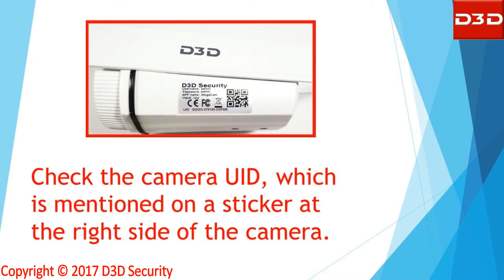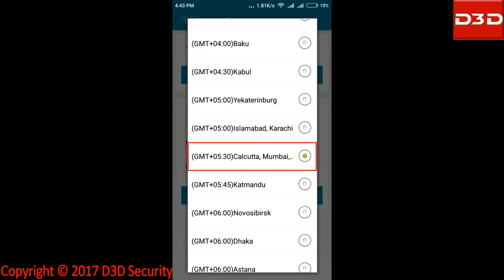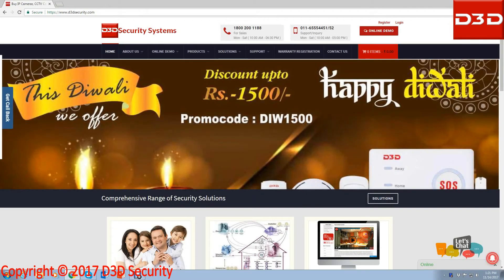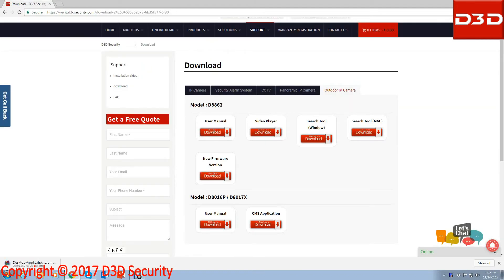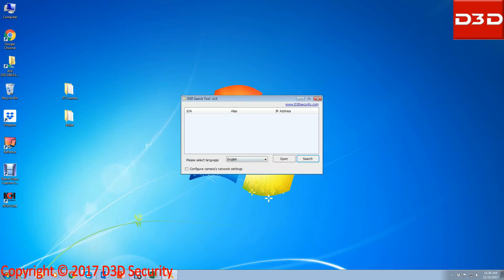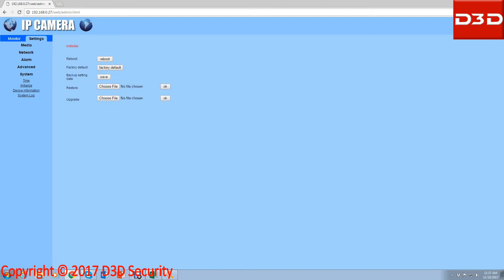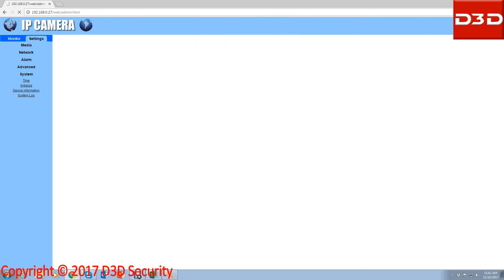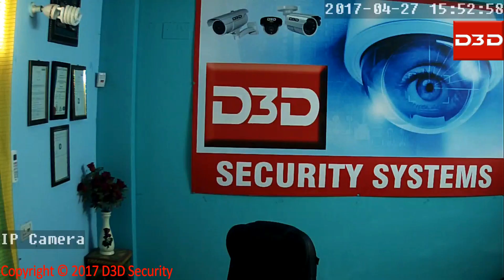How to set time zone in D3D Wi Fi IP Camera Model D8862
This video will show the step by step installation process of D3D IP Camera Model: D8862. Installation Process is very easy and takes only 5 minutes to complete it.
D3D IP Camera is provided with all accessories and fixing required to set up the camera. During configuration please make sure of followings:
1. Follow the step by step process.
2. There should be no special characters (£$%&@...) in your Wi-Fi Password.
3. During Reset, make sure the reset button is pressed properly and there is music sound comes after reset the camera.
4. When enter the new camera password choose alphanumeric characters (Mix of letters and numbers).